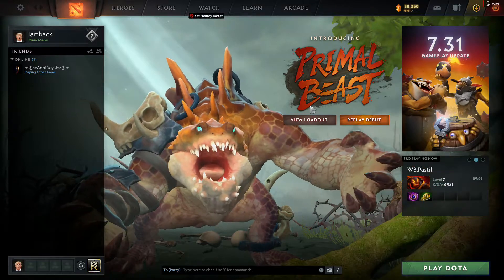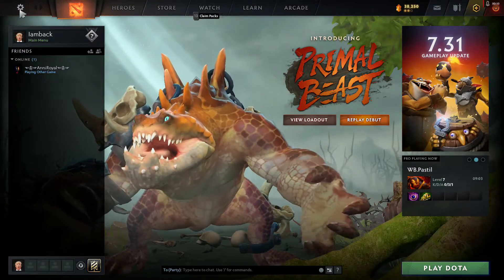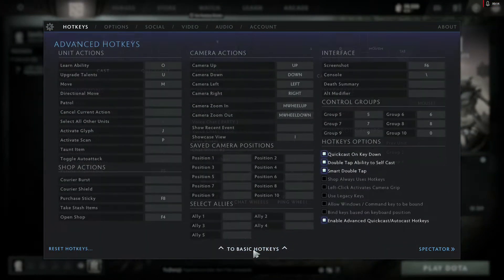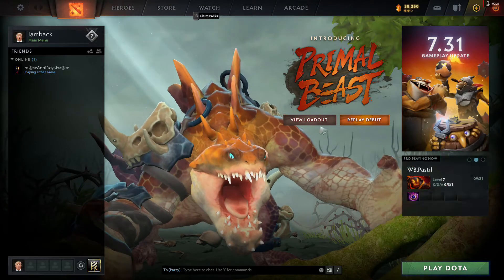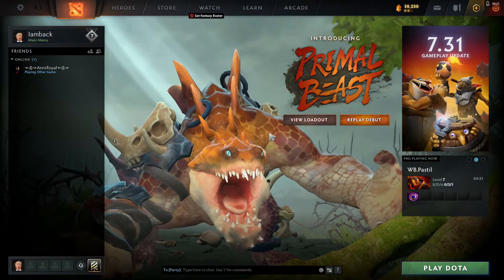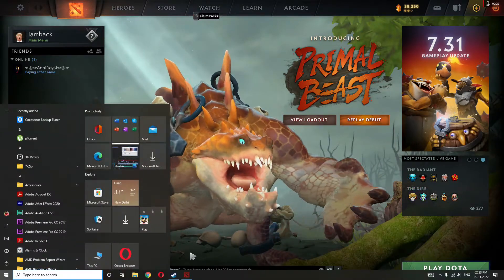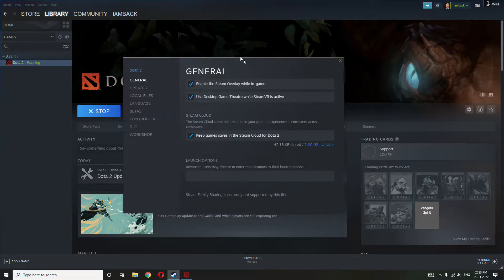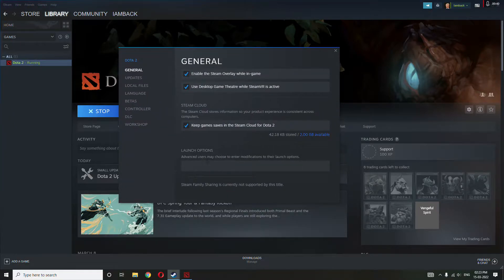Dota 2 console not opening | Fixed